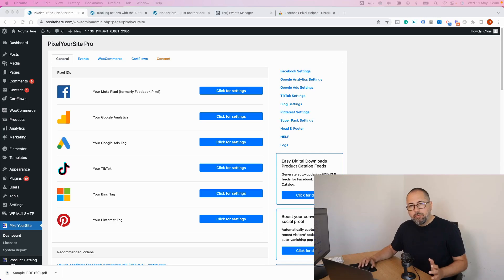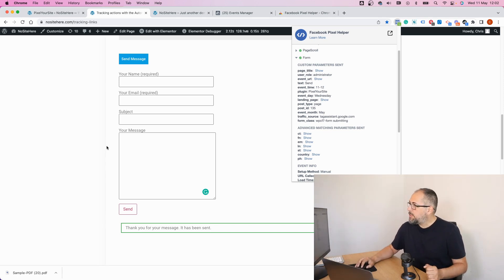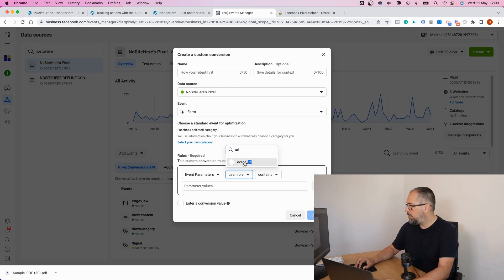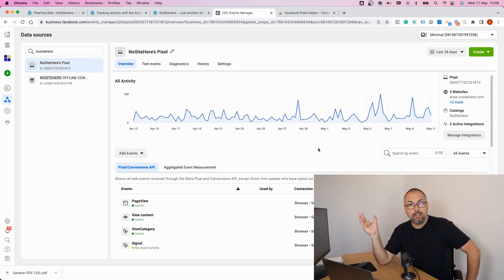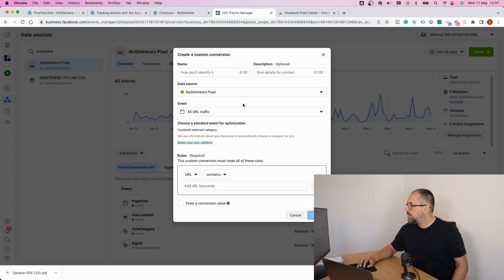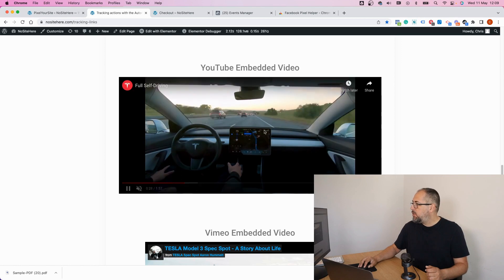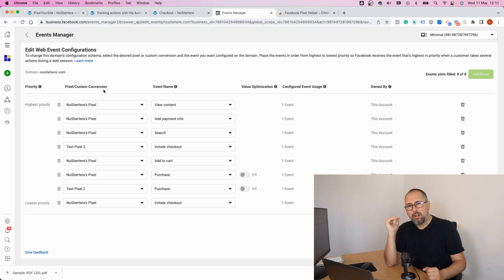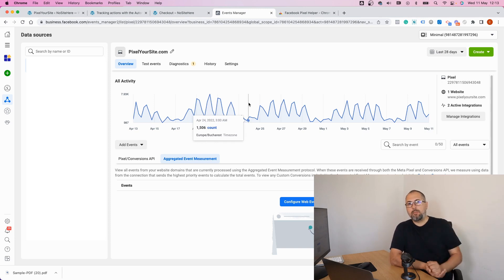How to configure Custom Conversions on Meta (Facebook) based on Events & Parameters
Learn how to track important actions with Custom Conversions and how to add the Custom Conversions under Aggregated Event Measurement.

This will let you optimise your ads and measure results for any action you want.